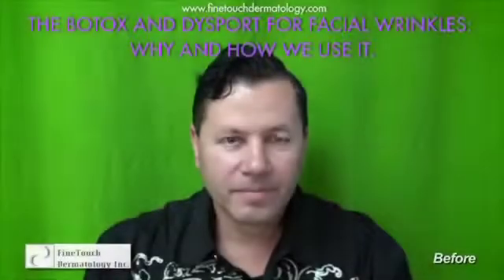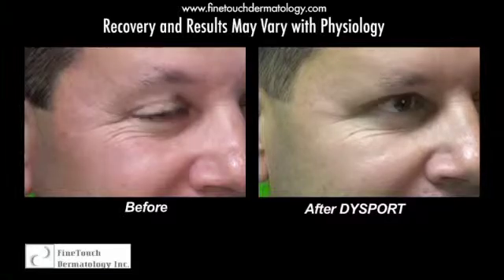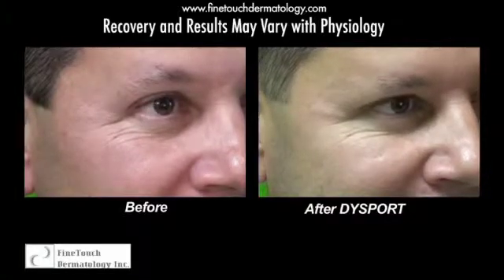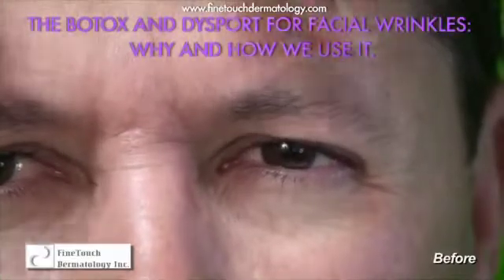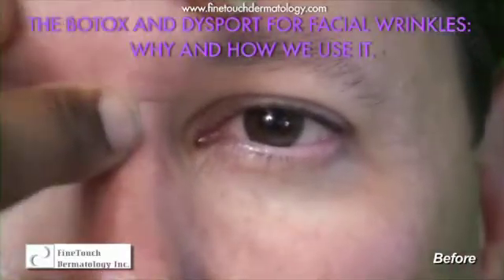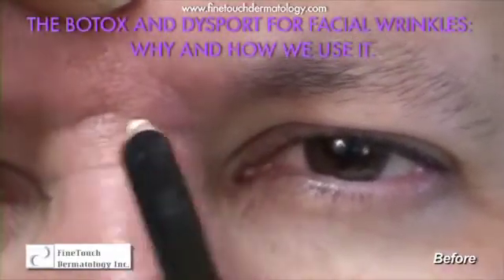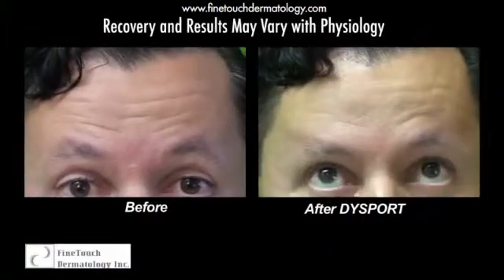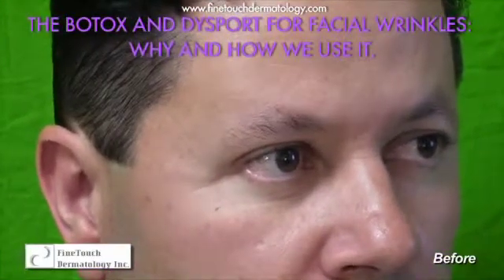Why Use Dysport For Facial Wrinkles- Results on Los Angeles Patient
The male patient shown in this video had been a long time user of Botox. However, he wanted to see if he could achieve better results using Dysport. His results are featured here for crows feet, frown lines and horizontal forehead creases.

Dysport is considered to be a competitor brand of Botox. Both are neuromuscular injections made of botulinum toxin A. They are commonly used to relax facial expression muscles which cause the formation of wrinkles like crows feet, forehead lines and frown lines between the brows.

On a molecular level, Botox and Dysport are very similar. However there are slight differences. Dysport tends to have a fewer number of proteins surrounding the core structure. Therefore, some individuals report better results and quicker onsets as well. It is quite possible that the immune system is less likely to reject Dysport because it detects a smaller number of proteins.

This patient regularly used Botox to minimize the appearance of wrinkles on his face. However, he wanted to learn about the effects of Dysport.

This video features the patient’s results after using Dysport for the facial expression creases in the upper part of the face.

According to his testimony, the vertical frown lines between his brows have been particularly stubborn and somewhat resilient to the effects of Botox. However, Dysport was able to create the improvements that he wanted. When interviewed, he noted that both he and his wife noticed much faster changes when using Dysport. He expressed that noticeable differences were seen on the same day as their procedure.

Dr. U emphasizes that different people can be expected to experience different results. If the effects of Botox are not satisfactory, Dysport can be attempted to see if any improvements occur. Likewise the opposite route of using Botox to see if better results can be obtained compared to Dysport may be another possibility for some patients to consider.

It is perfectly safe to switch between the two forms of injection treatments to see which one works better.